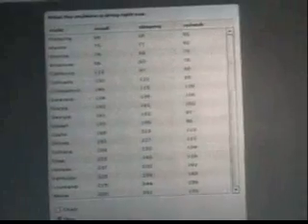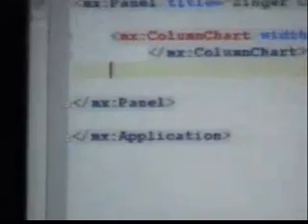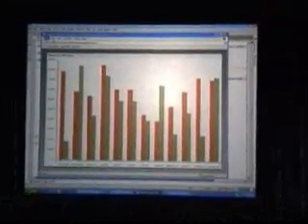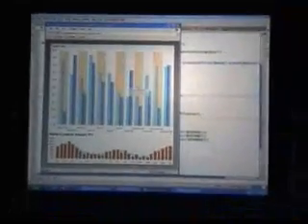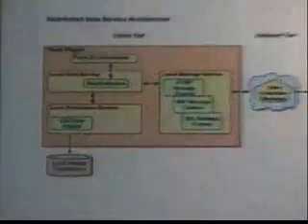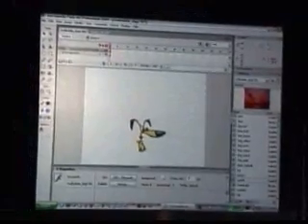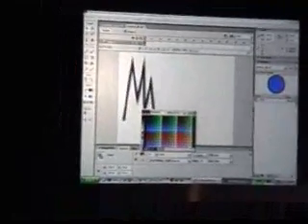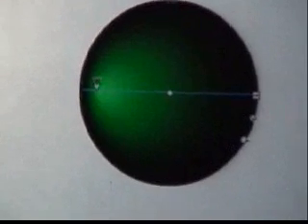Macromedia Flash 8 (codename Flash 8 Ball) Sneak Peak